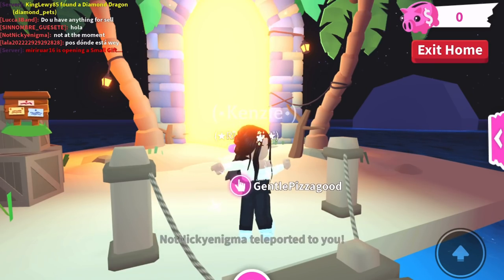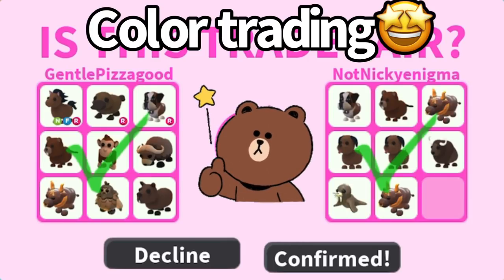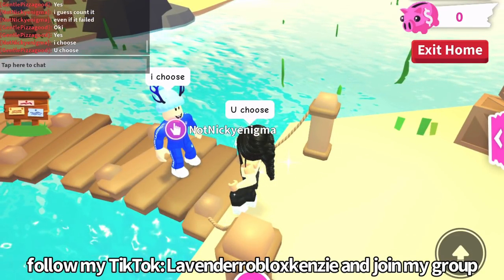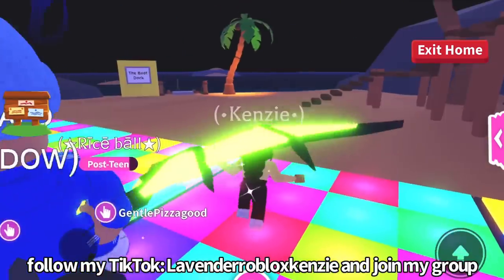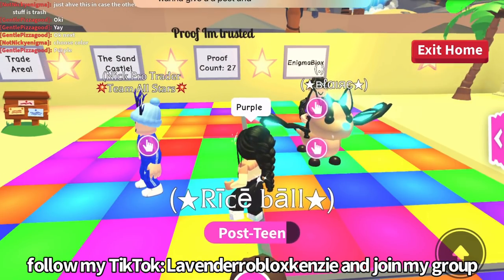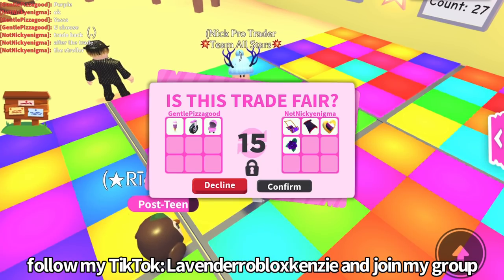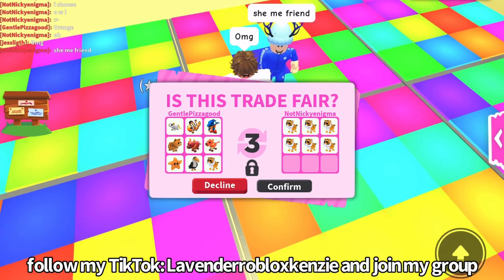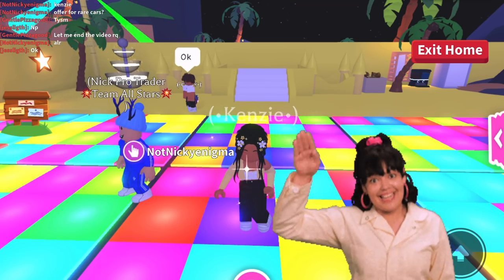Color trading with my friend In Roblox adopt me!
About my Channel:
I'm Lavender, and I make Adopt me trading videos with my friends where I play Roblox Adopt me!
Lavender 💙💜💙💜

👨‍👩‍👧‍👦  Note to parents:
If you're asking yourself, what is ROBLOX? Roblox is a global platform that brings people together through play! It is a free game online where kids can build houses in virtual worlds, exchange ideas, and explore things together. It's an entertaining and family-friendly game.
Roblox is geared at people who are at least 8 years of age. The game is open to all ages!🧓🏻 🧓🏻